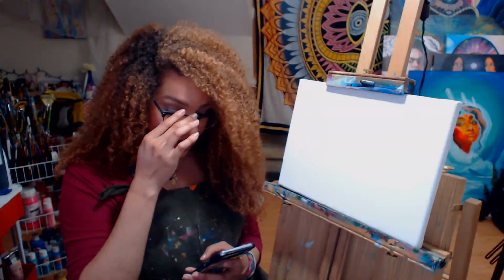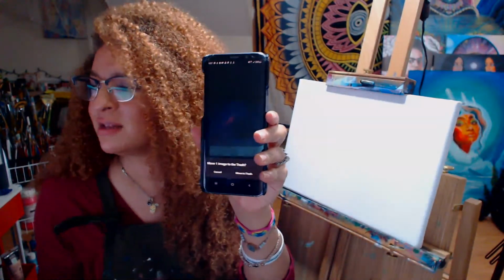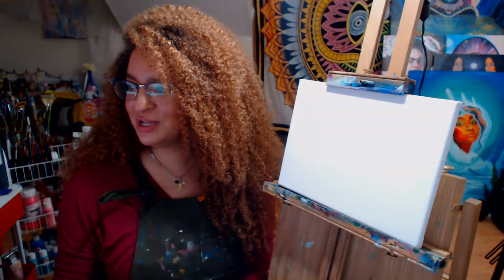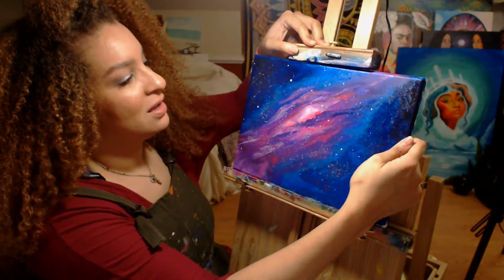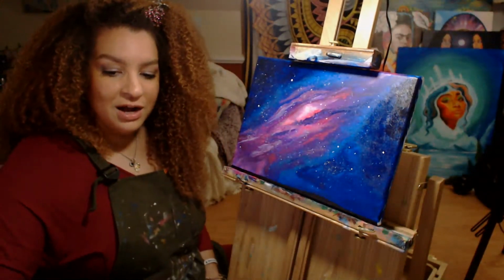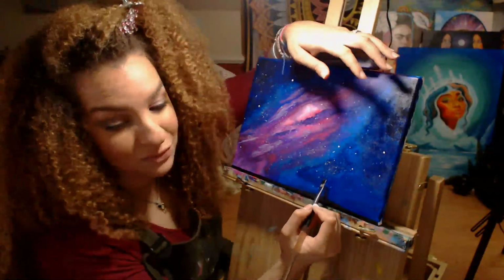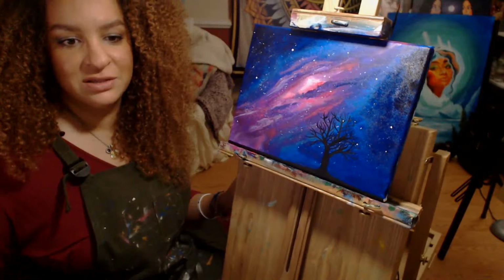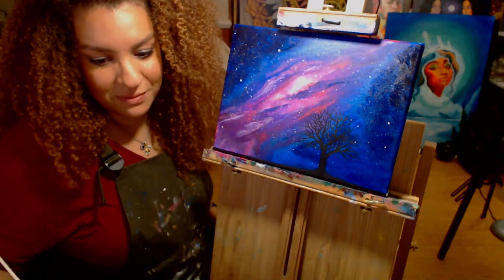QUARANTINE AND PAINT! EPISODE 3!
The world is wild right now so why not use this time at home to create? Let's come together and use our time to make something beautiful!